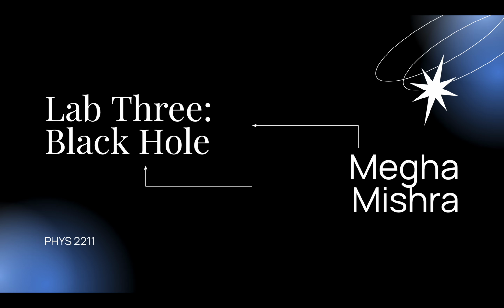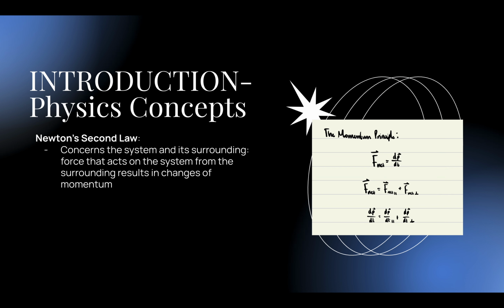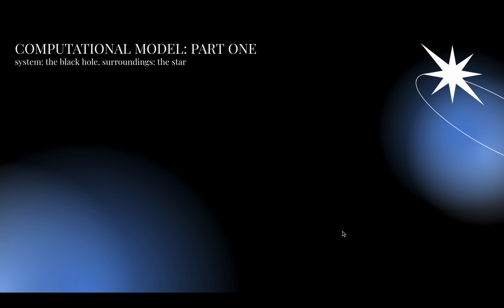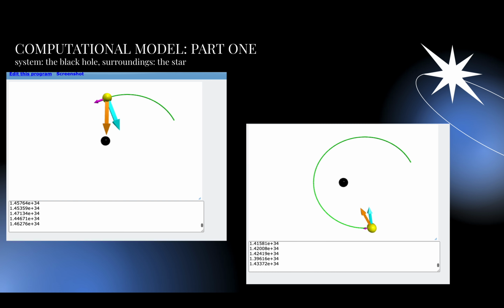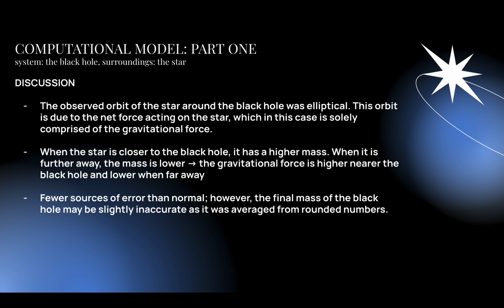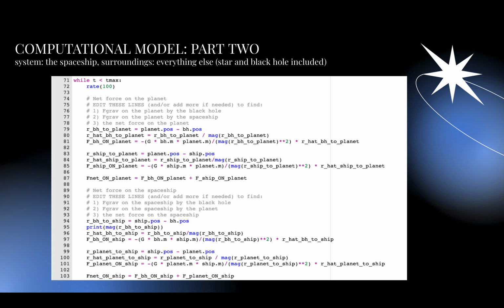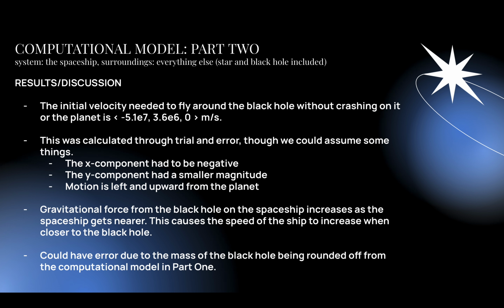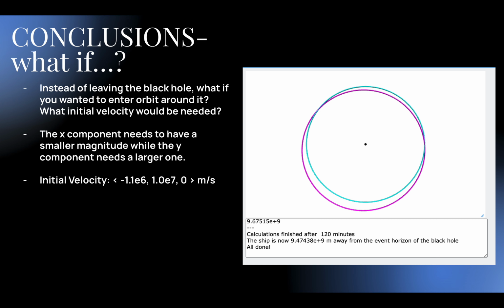PHYS 2211 Lab 3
Lab Three for PHYS 2211, Black Hole, at Georgia Tech